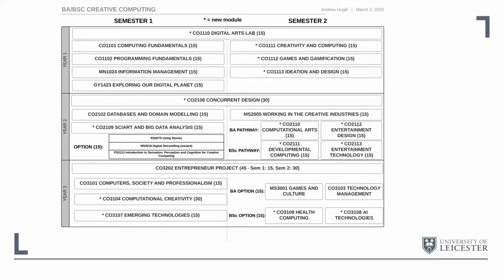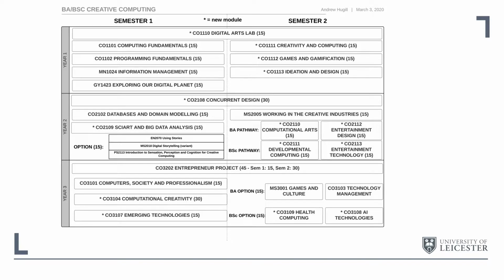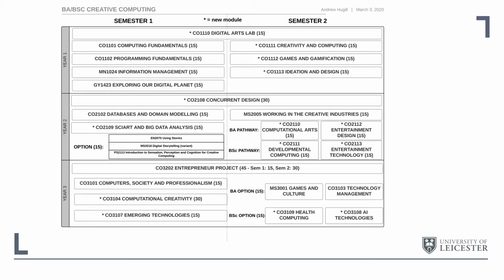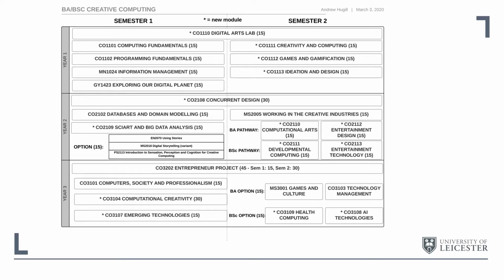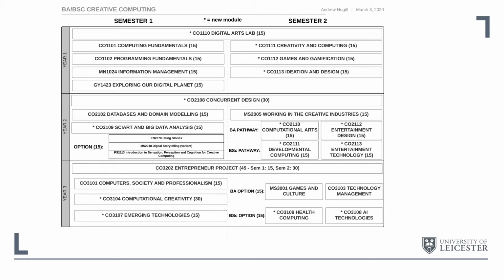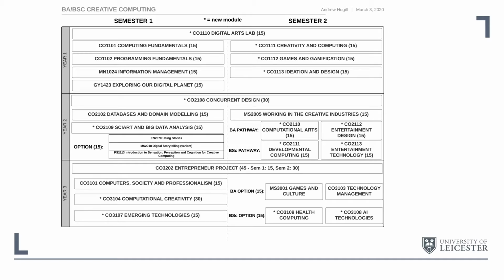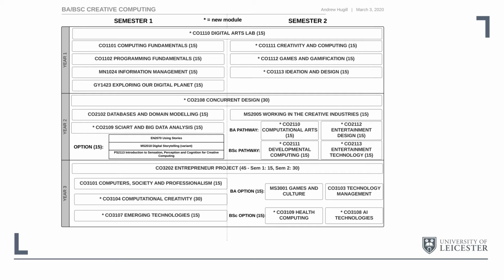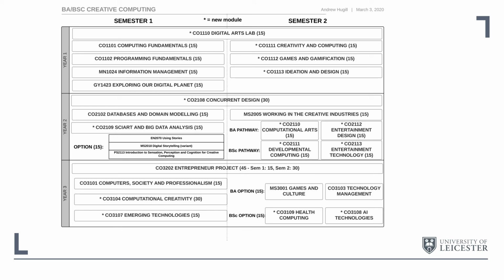Creative Computing subject talk